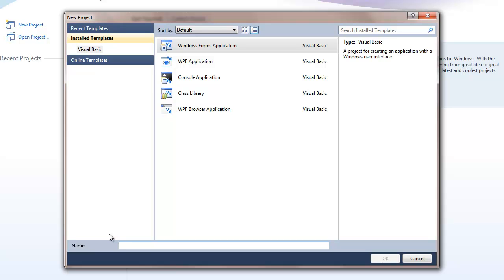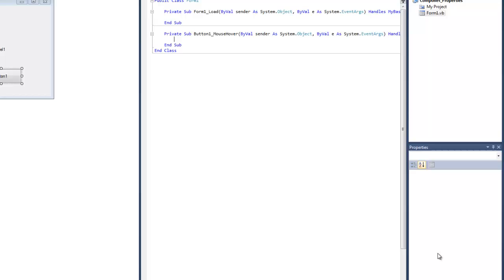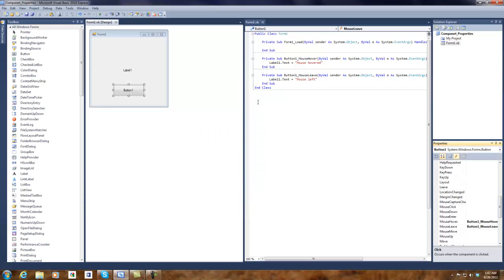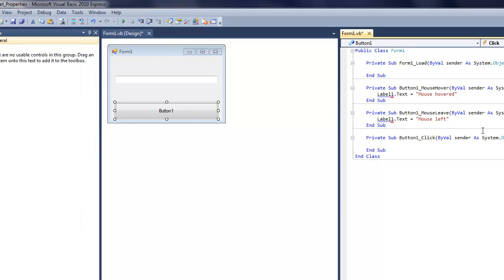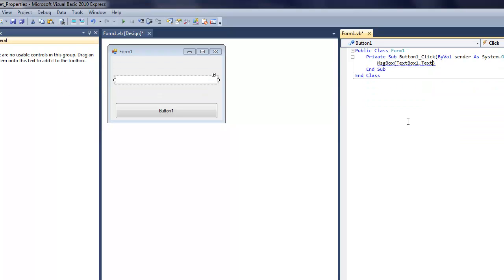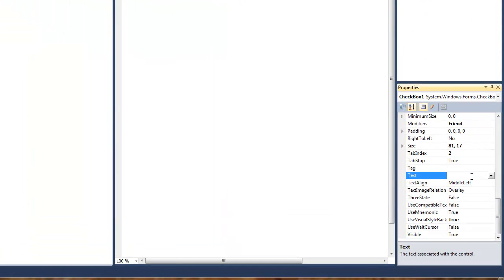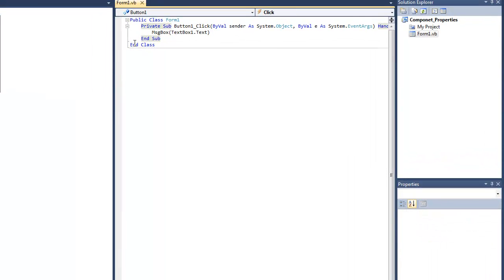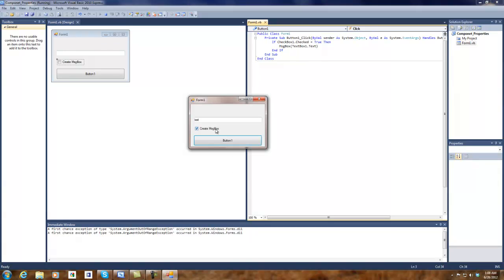Visual Basic Tutorial 1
Pretty basic visual basic ... xD